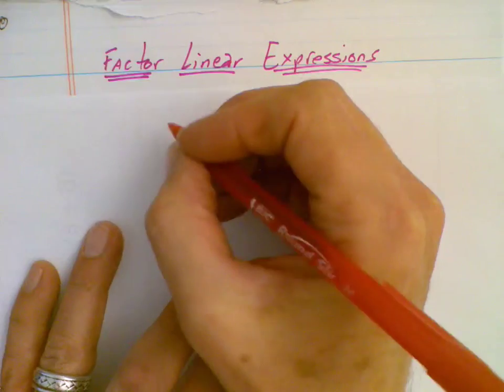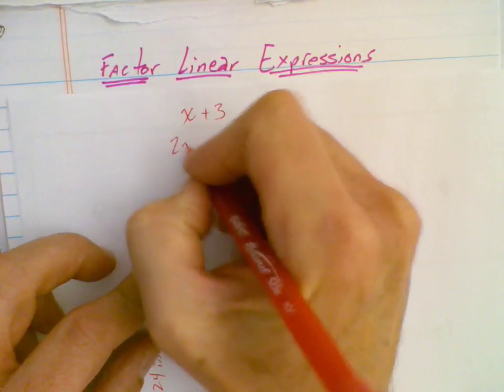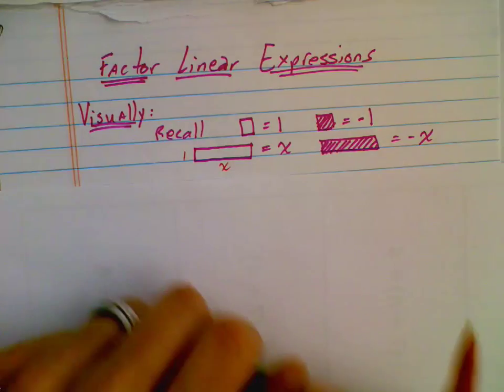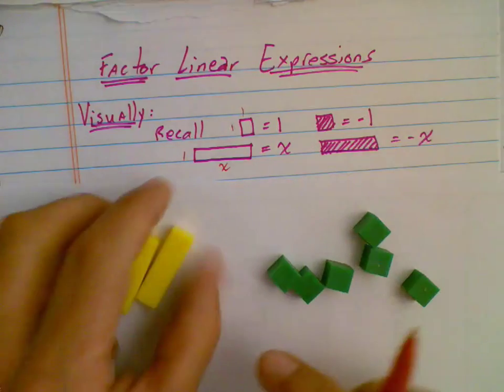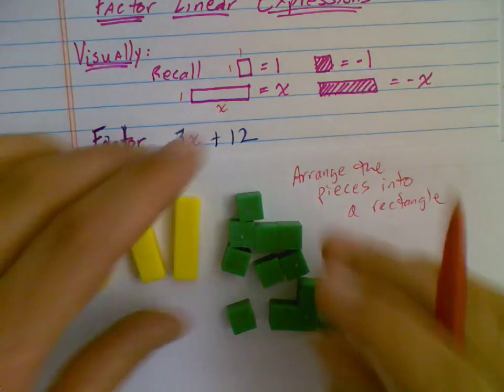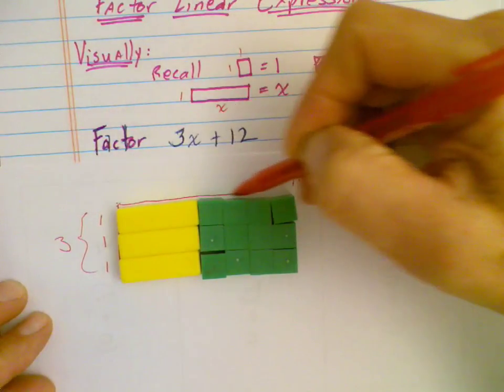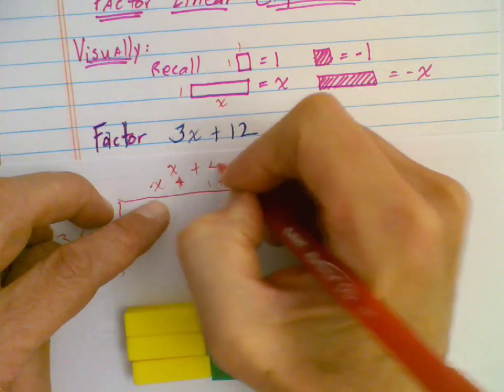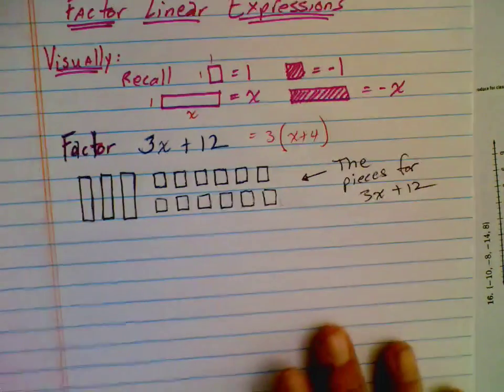Factor Linear Expressions In Detail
This video slowly walks through the steps for factoring linear expressions using three methods: algebra blocks, area model, dividing by the GCF